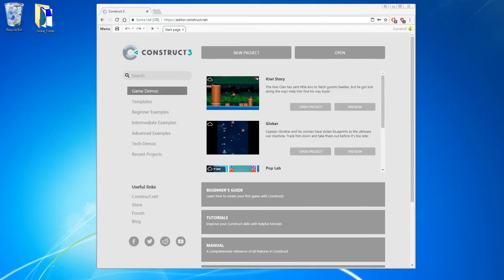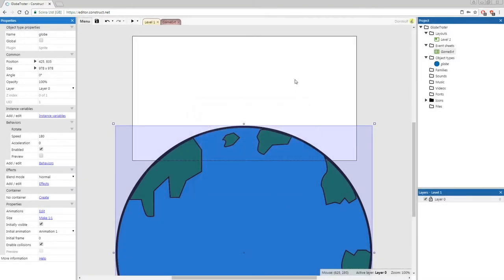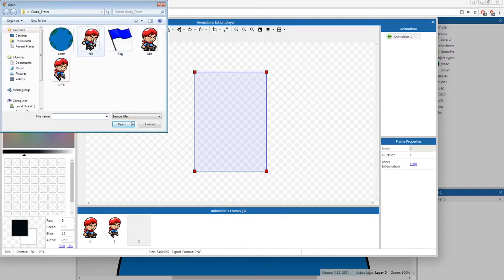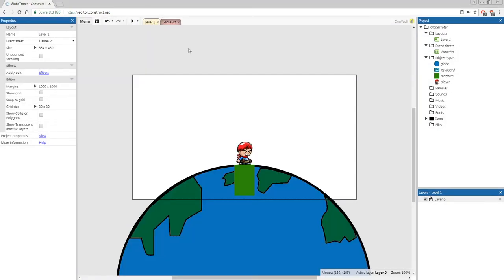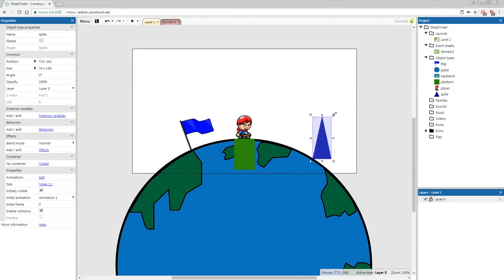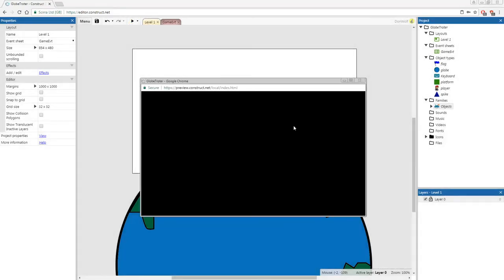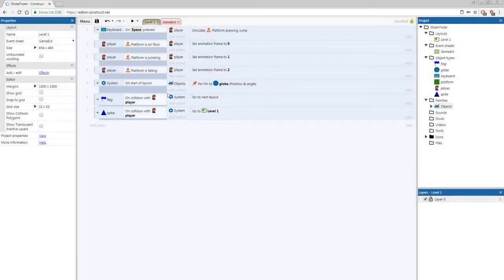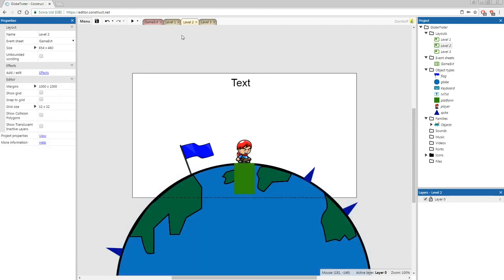C3 - Intro to game design 5 - Globe Trotter (12+)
Kia ora OMG-Whanau here is another awesome video made by our friend and collaborator Matua Wiremu. This video is the next instalment in our C3 game design series. Matua Wiremu guides you step by step through the process of making a more advanced infinite runner. Instead of using flat platforms, our game will be designed around a rotating world. Construct 3 is an easy 2D game engined design in the browser. C3 works on just about any device you have.